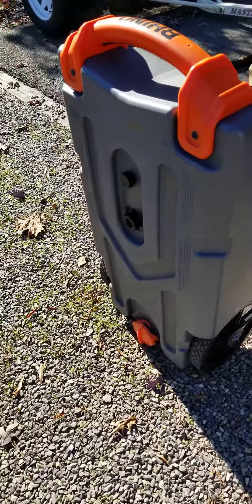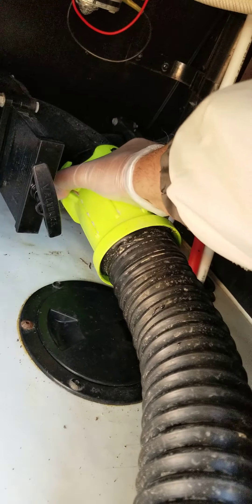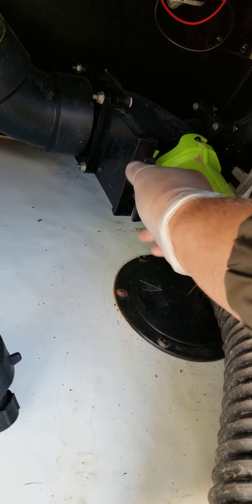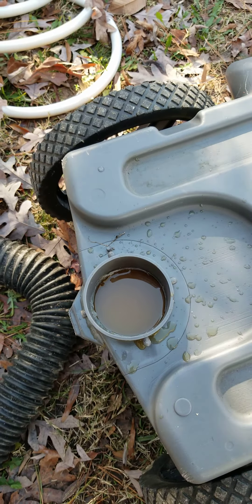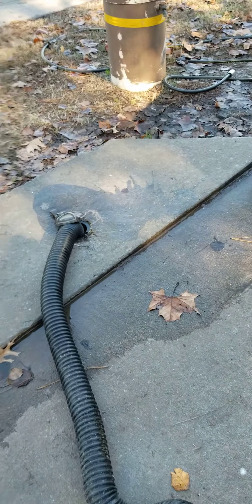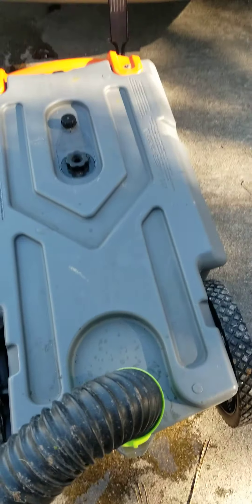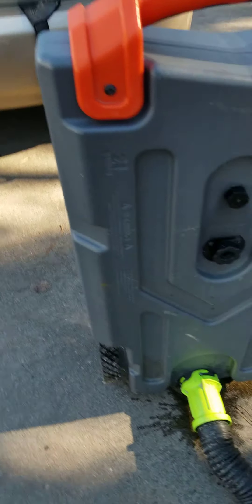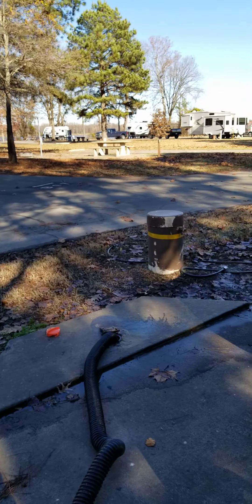Improwis way without hitch to use the honey wagon don't fill it up to the brim.